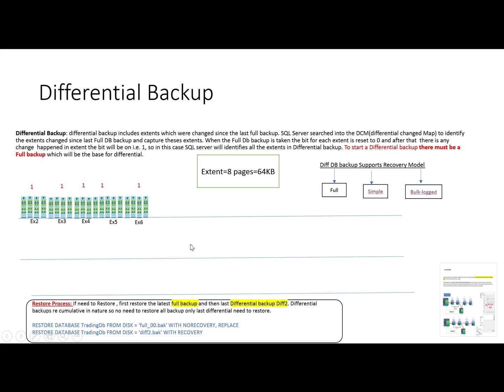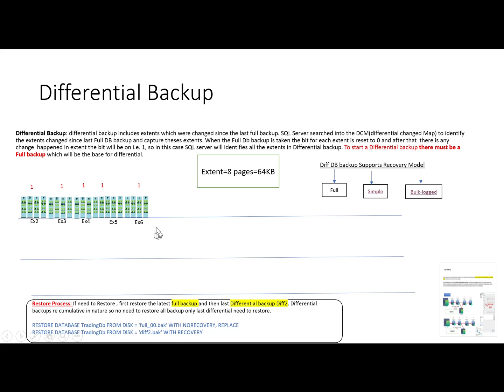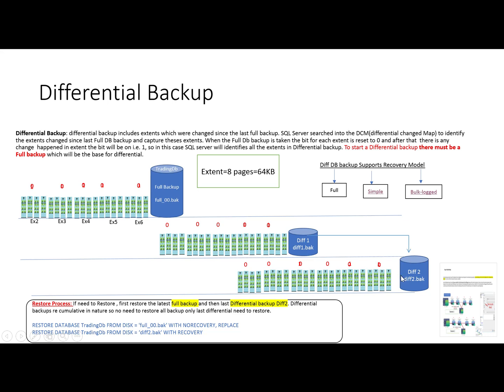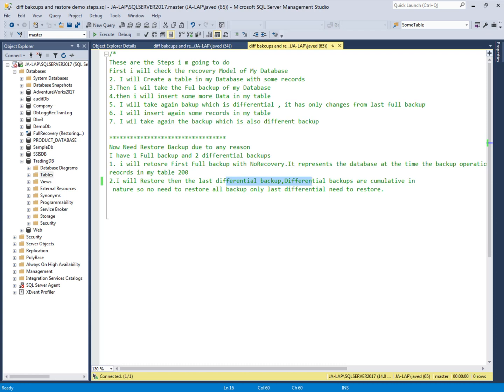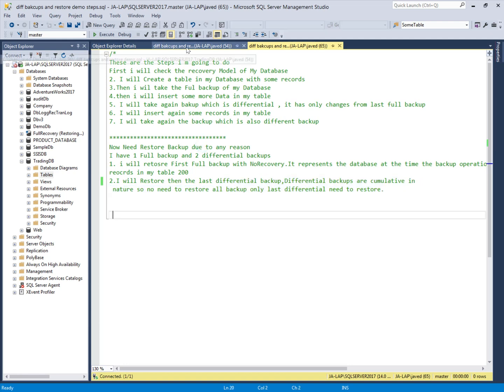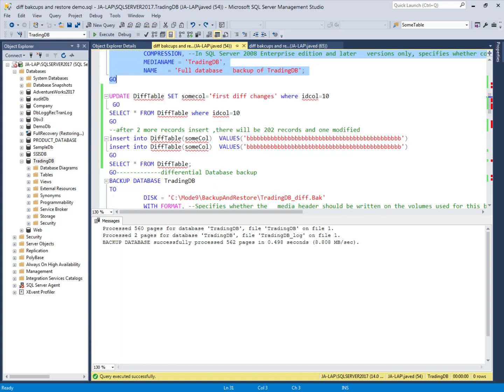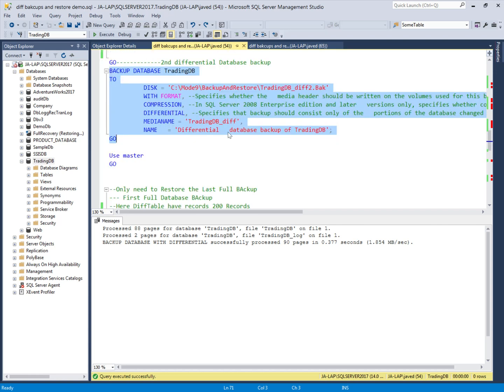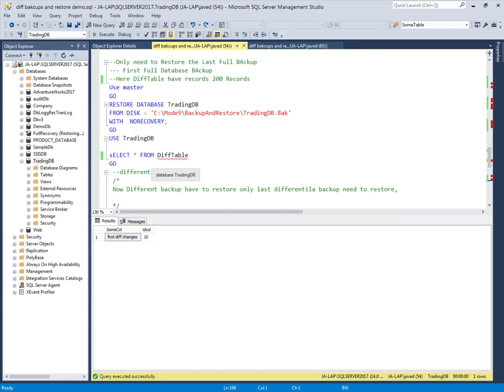Differential Backup in SQL Server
Differential backup is another type of Backup supported by all Recovery Models, how to take the differential backup and then how to recover it, this video explains all this with examples.